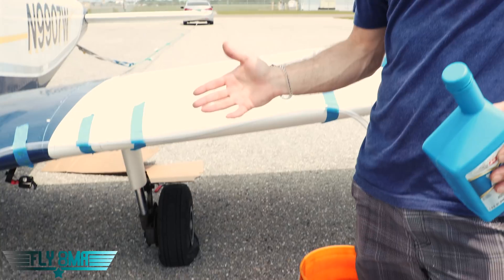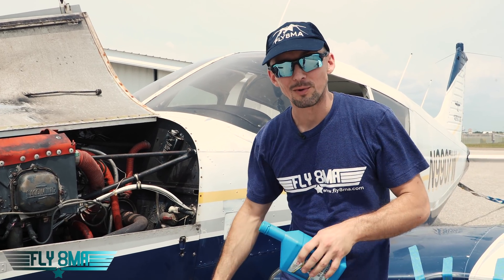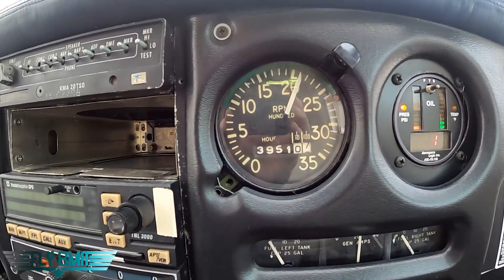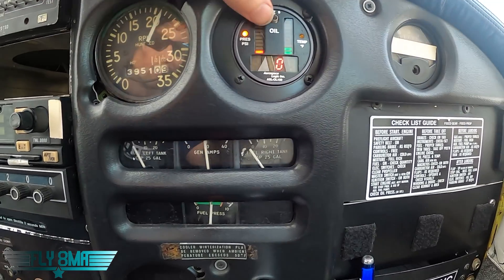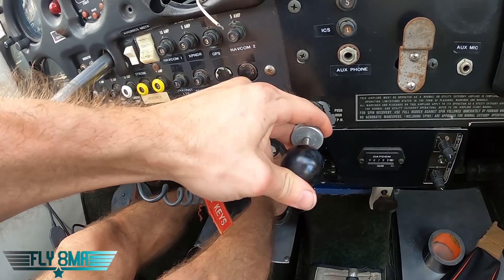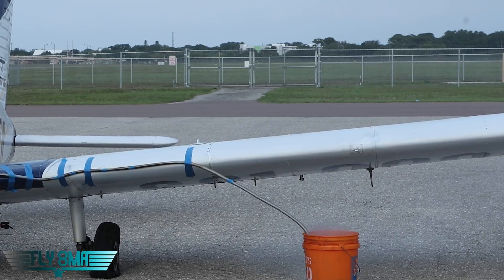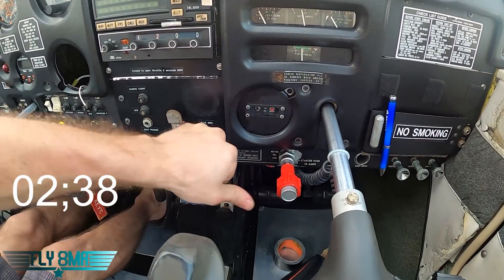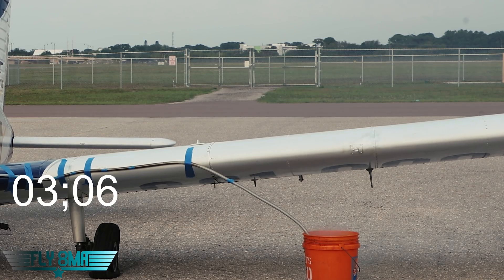Will it run WITHOUT OIL????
How long can an engine actually run when we lose oil pressure, and is there anything we can do to mitigate loss of performance when it occurs? A loss of engine oil pressure can occur in many different ways and have different outcomes, but this was our experience...

A NOTE ABOUT THE AIRPLANE... This aircraft is deregistered, and due to serious structural damage, not airworthy. As this aircraft was destined to be scrapped in the junkyard, we wanted to give it one last purpose in life as an instructional aid to more effectively educate the aviation community on topics that could otherwise not be demonstrated, with the primary objective being to increase flight safety.

🛩️Private Pilot:
-Airspace
-Landings

🌦️Instrument Pilot Ground School:
-Airspace
-Rules and Regulations
-Systems

🛫Commercial Pilot Bootcamp:
-Maintenance Requirements
-Systems
-Airspace

-Tailwheel
-Crosswind Landings
-Weather
-Airspace
-Seaplane
-Sport Pilot
-Spin Awareness

FLY SAFE!
-Jon